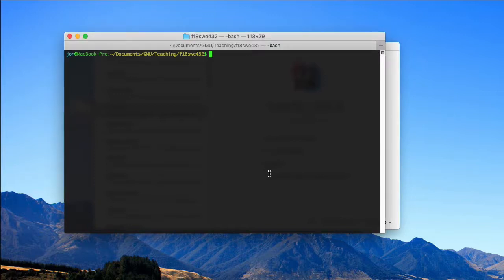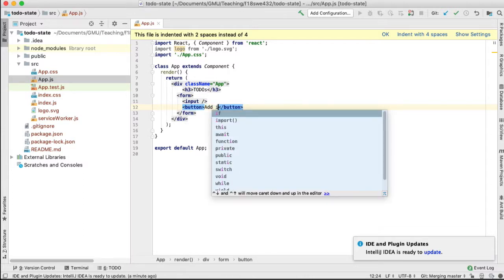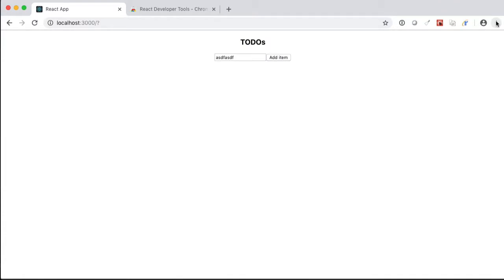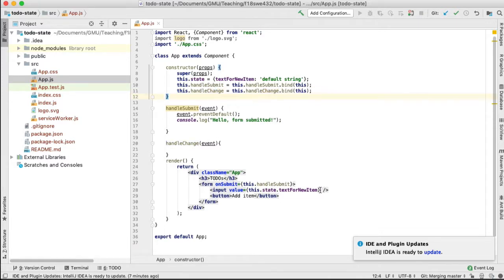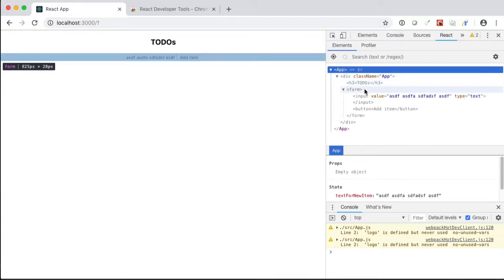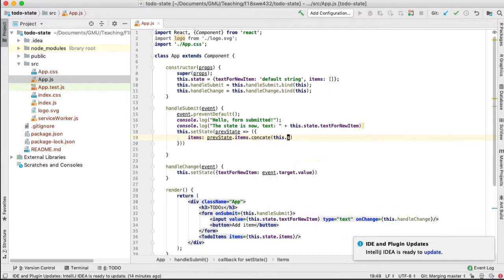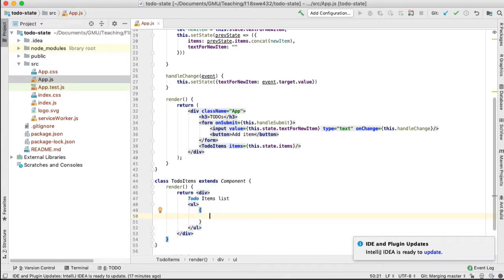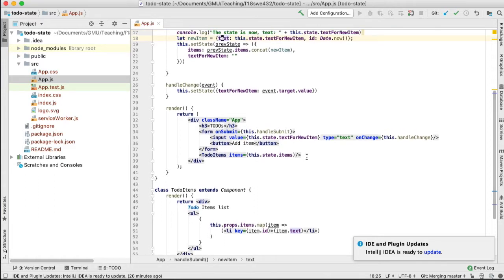React - State-based TODO app demo for GMU SWE 432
A demo of the React framework for GMU SWE 432